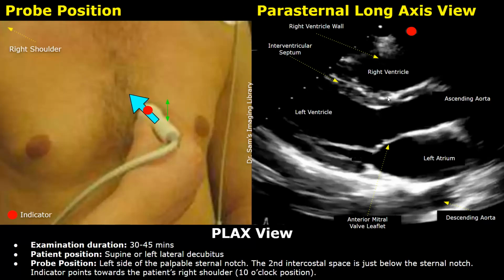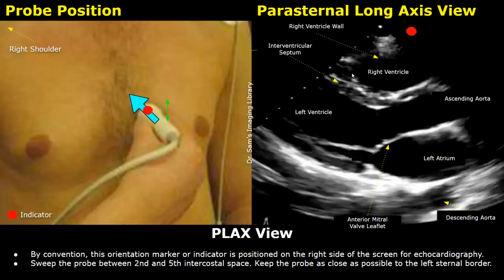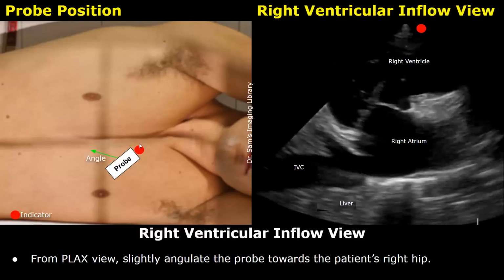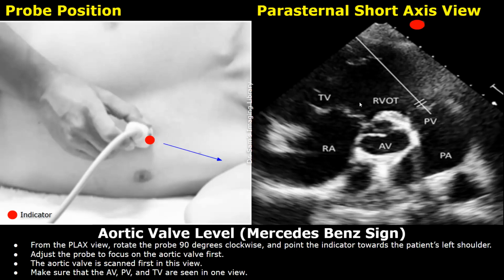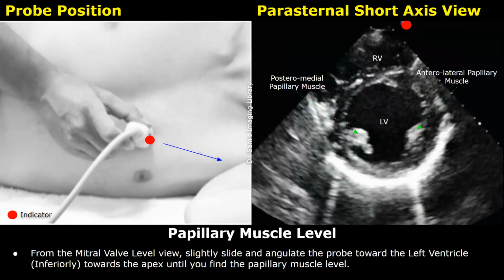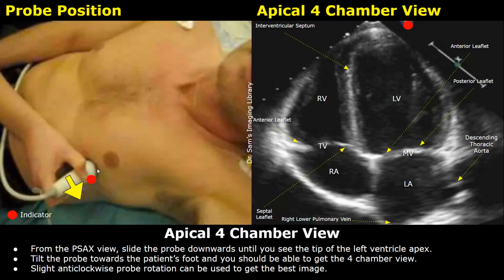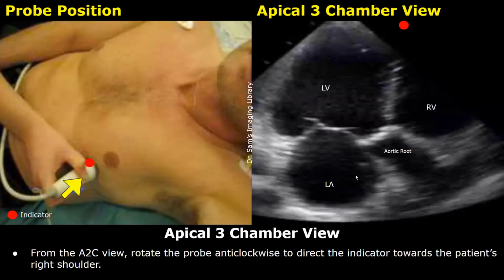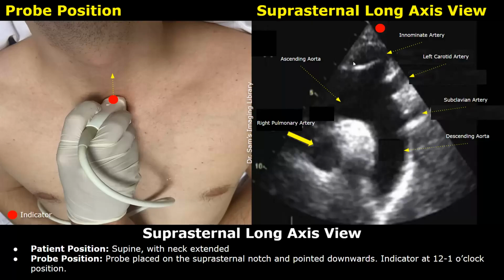Basic echocardiography tutorial for beginners